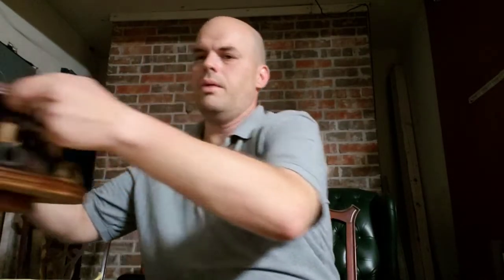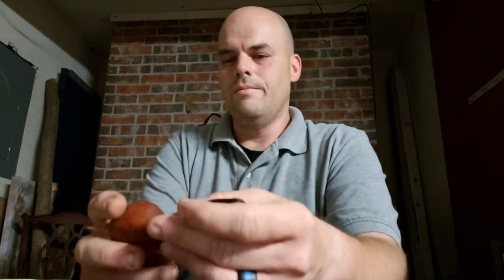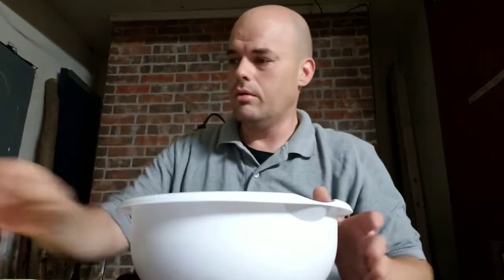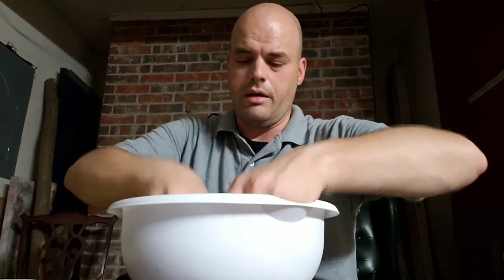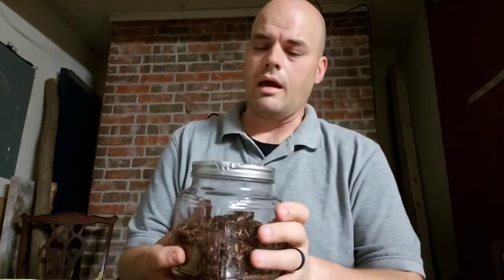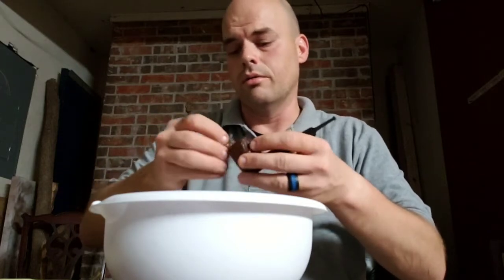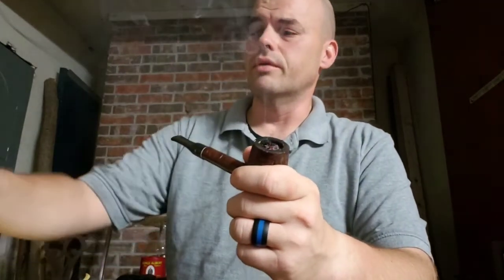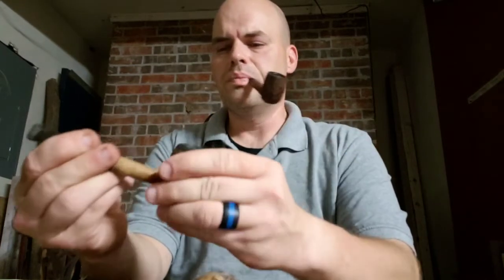Lots to discuss: upcoming mantle, upcoming GAW, new acquisitions, shout outs, etc.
Today will be a joint mantle with catholic pipesteader.

New pipeware and estates. 18 pipe carousel,  grabow crown Duke, estate basket pipe still going strong.

Upcoming GAW discussion,  give away to include copy of The Alchemist.

New blend consisting of equal parts: Sutliff sweet Virginia and Stikjebyes toasted burley.

Shout outs:
Unicornpiper - pipe sale

All the best, YouTube pipers.